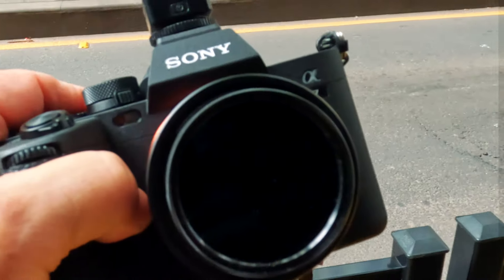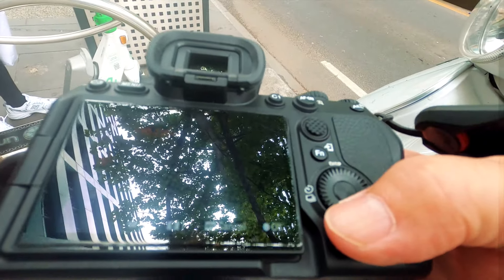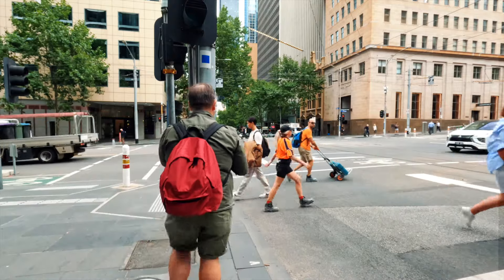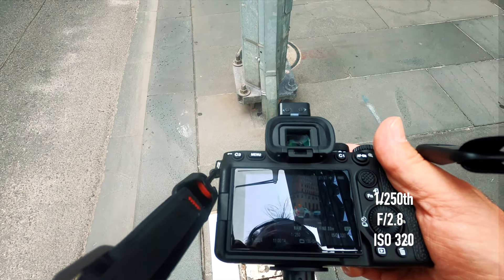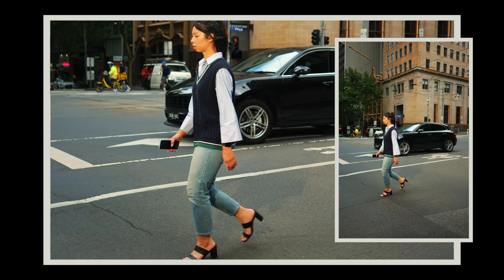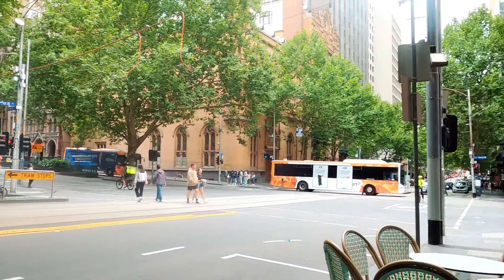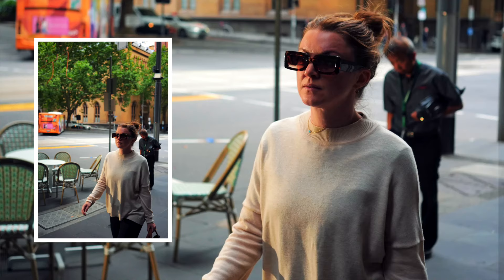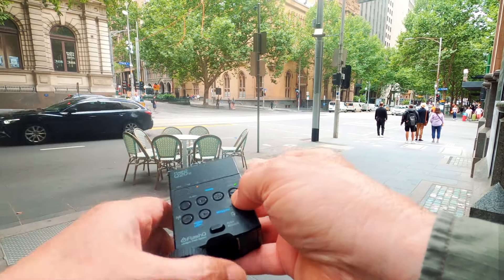It's time to Flash! Street Photography, Sony a7IV POV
Hello!😎

In this video we are on a journey, having fun with the Sony a7IV,  the Sony  Zeiss 35mm f/2.8 lens and the Lightpix Labs,  FlashQ - Q20II speed light,   doing street photography and capturing street portraits,  POV style in Chinatown Melbourne & the Melbourne CBD!

Hey,  it's 2024-if you ain't using off camera flash in your photography yet...be it for street photography, event photography or whatever Photography you enjoy doing, don't worry I've got you covered! 😙Start with my method of "off camera flash, " it's simple non-invasive and best of all,  it's easy to learn! I'm not stating I know it all  (I wish!) but I have learnt enough to easily see the benefits of knowing "how to use off camera flash" and I can tell you,  if you try off  flash photography, I bet you will be hooked on flash...just like me!👍

For more information on the topic,  I suggest you start by watching  all my videos and follow my recommended links in my other videos on the topic, where you will learn far more than I know about "Off Camera Flash and Studio Lighting"  from people way more experienced than me,  like Frank Doorhof and others here on YouTube...check out :-  the Slanted, Joe McNally and many more brilliant Artists here on youTube..  a great resource here on YouTube  is the  Adorama and B&H  Channels, both have many great Photography guests  on their Channels, genuosly sharing their valuable knowledge and  teaching Flash photography.

I'm just a hack! with flash compared to most of them but I definitely know how to have fun with flash photography that's  for sure! You can too!😎

Peace! ✌️

JD